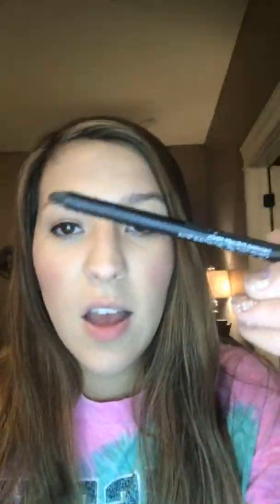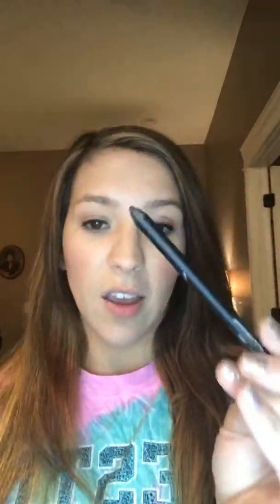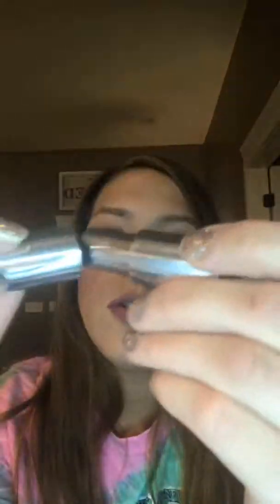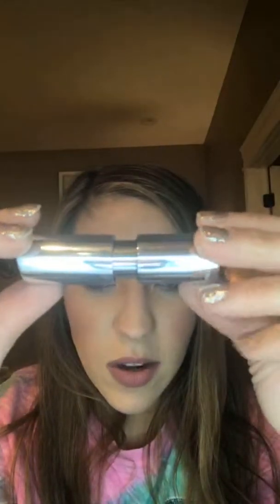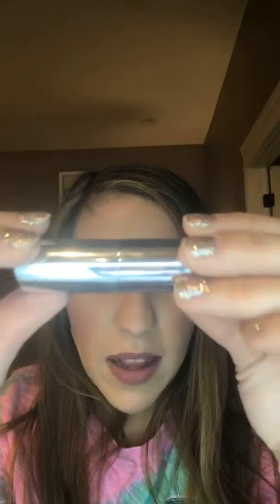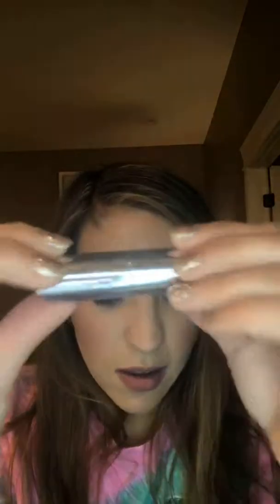LimeLife Spring items!!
New eyeliner and ruby chocolate!